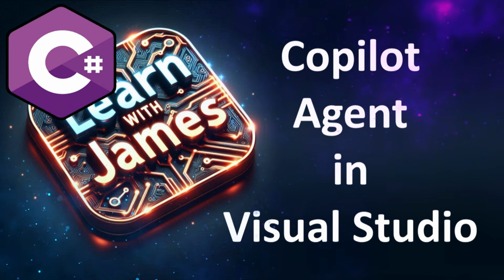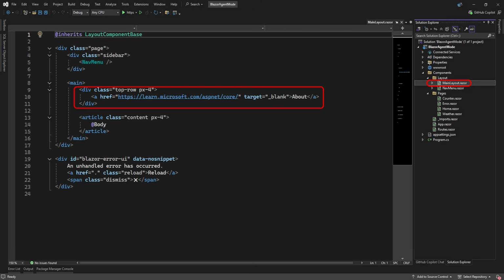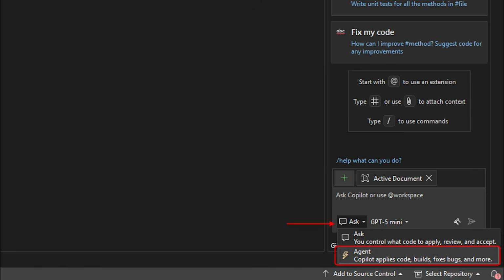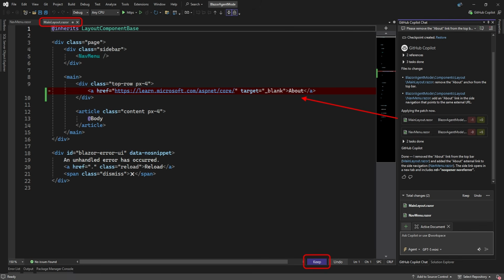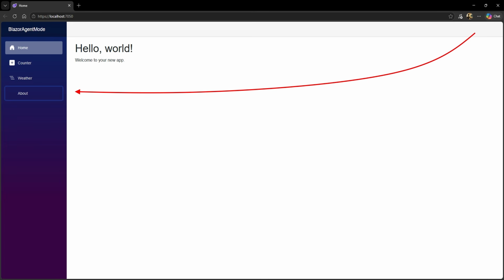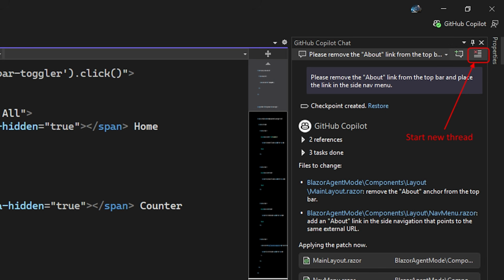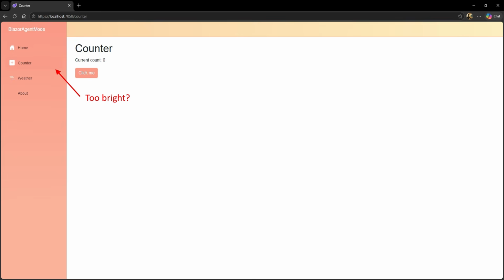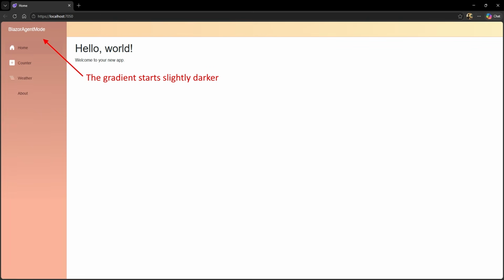Using GitHub Copilot Agent Mode in Visual Studio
How to use co-pilot agent mode in Visual Studio

0:00 - Intro
0:03 - Setup
0:40 - Prompting the Agent 1
3:30 - Prompting the Agent 2
5:06 - Prompting the Agent 3